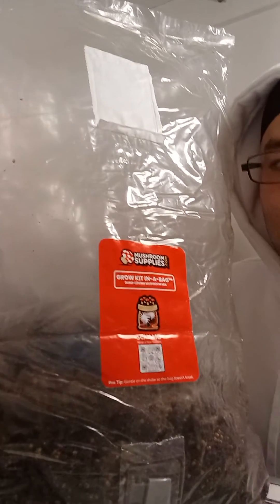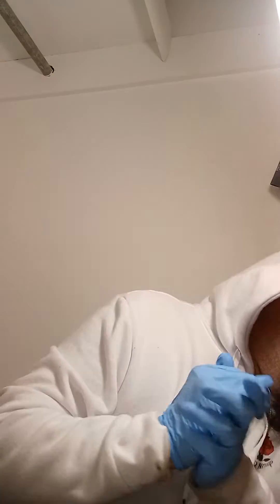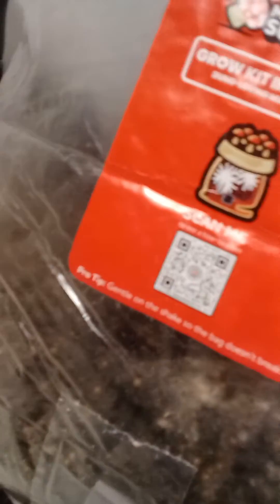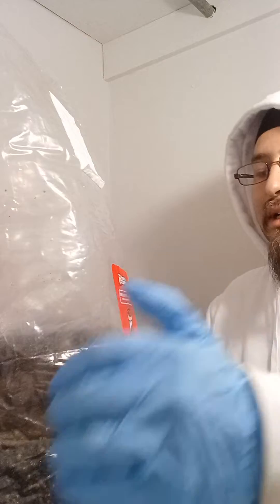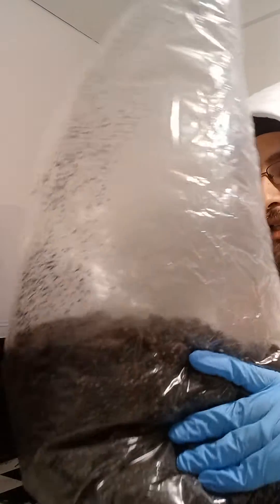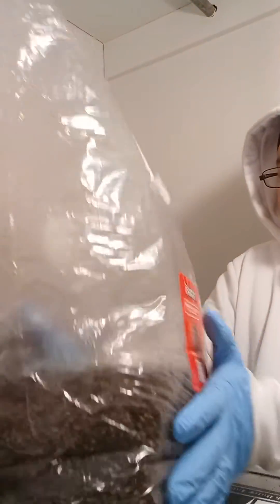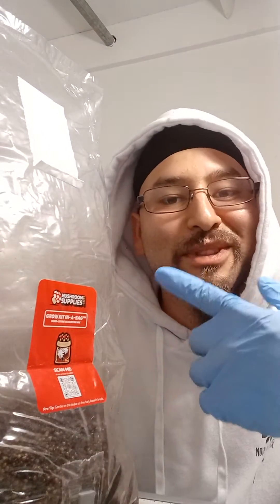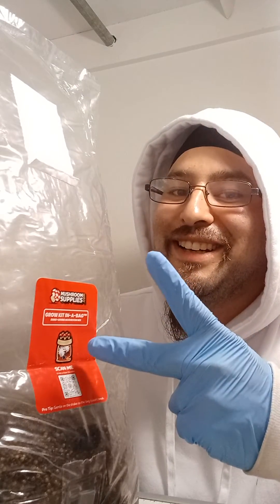BREAK"N" SHAKE bag from mushroom supplies.com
updated video on Thai spores inoculating a all-in-one kit mushroom grow bag from mushroom supply.com